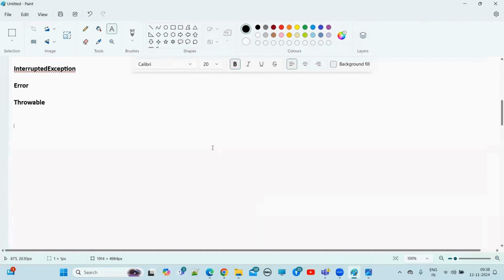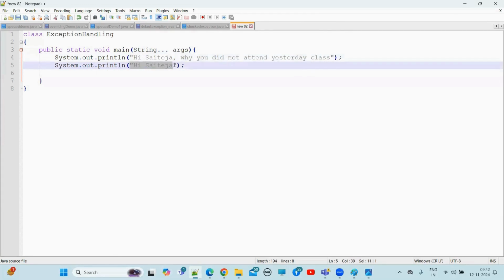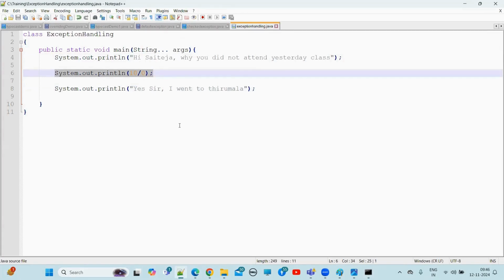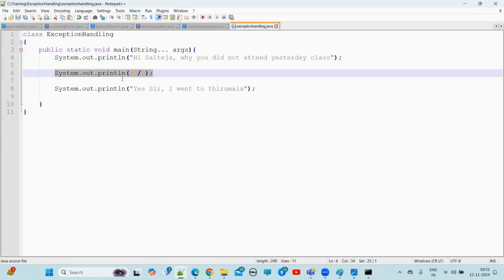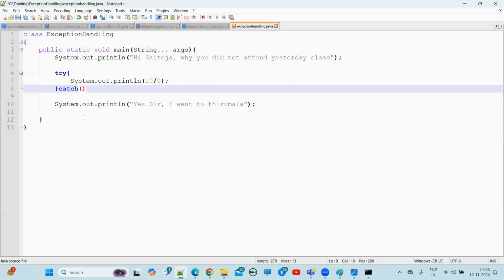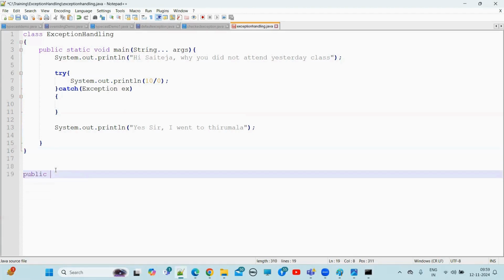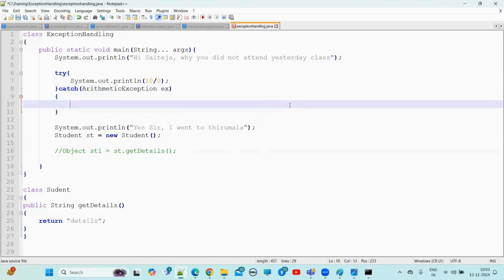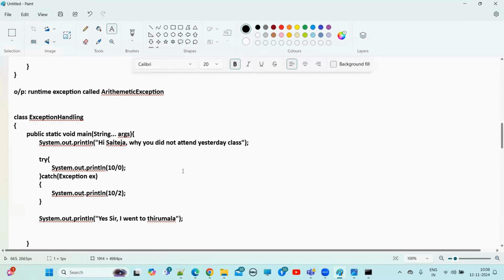ExceptionHandlingByTry and Catch in Java| Java Tutorial | Java 2025 | Full Stack JavaTraining